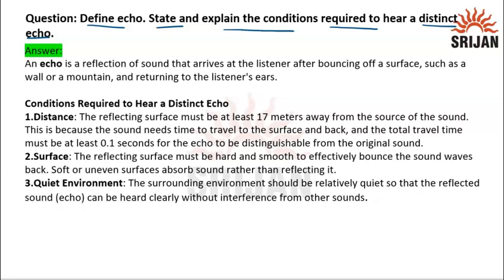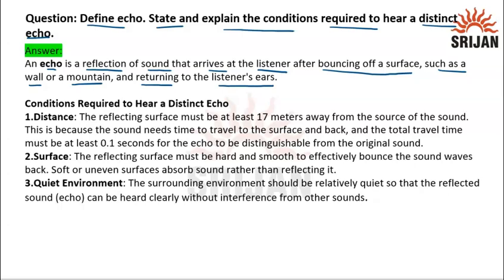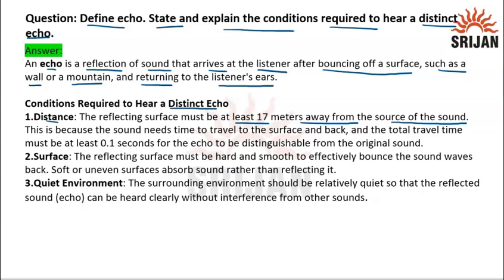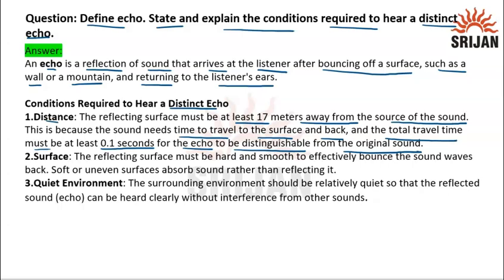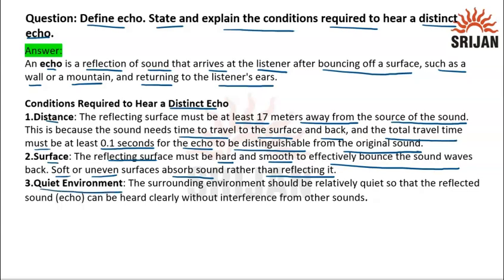Creative Physics 9 Chapter 5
Q9. Define echo. State and explain the conditions required to hear a distinct echo.